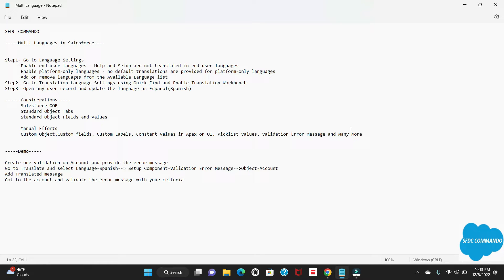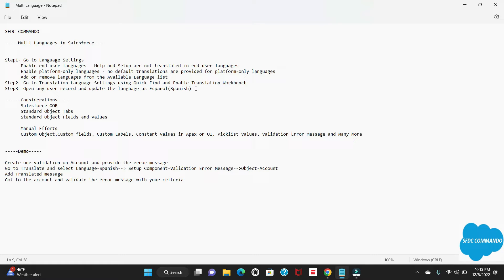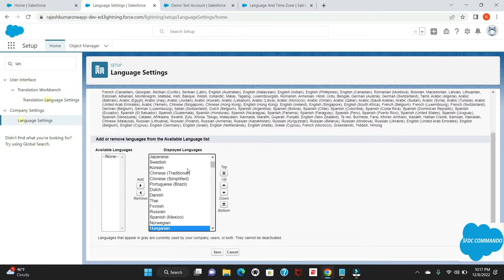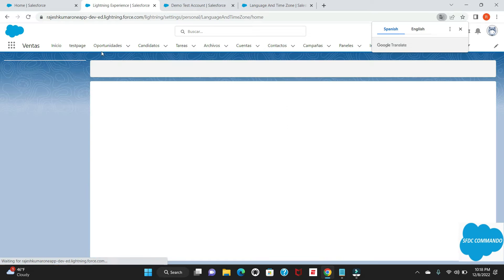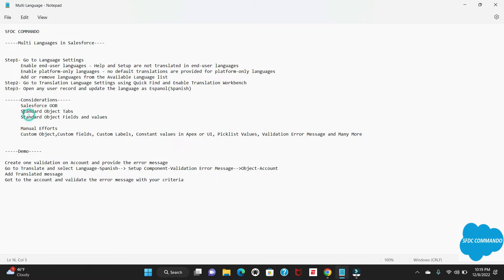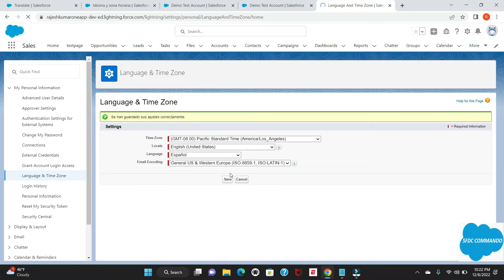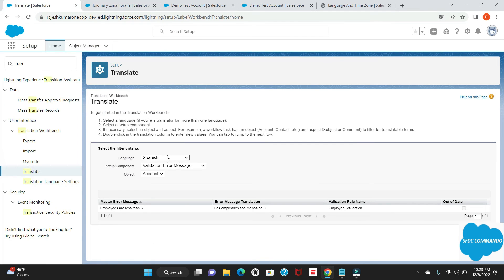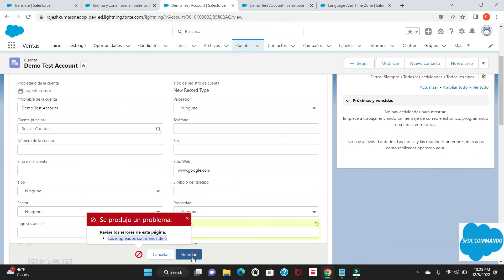How to Implement Multi Language in Salesforce? 3 Easy Steps to enable it- SFDC COMMADO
We are gonna learn about how to enable Multi Language in Salesforce. I have mentioned what all Salesforce will convert into your language and what all customization we have to do.
Please find the below steps as well.

Multi Languages in Salesforce

Step1- Go to Language Settings
 Enable end-user languages - Help and Setup are not translated in end-user languages
 Enable platform-only languages - no default translations are provided for platform-only languages
 Add or remove languages from the Available Language list
Step2- Go to Translation Language Settings using Quick Find and Enable Translation Workbench
Step3- Open any user record and update the language as Espanol(Spanish)

Considerations
 Salesforce OOB
 Standard Object Tabs
 Standard Object Fields and Picklist values

 Manual Efforts
 Custom Object,Custom fields, Custom Labels, Constant values in Apex or UI, Picklist Values, Validation Error Message and Many More

Demo

Create one validation on Account and provide the error message
Go to Translate and select Language-Spanish-- Setup Component-Validation Error Message--Object-Account
Add Translated message
Got to the account and validate the error message with your criteria